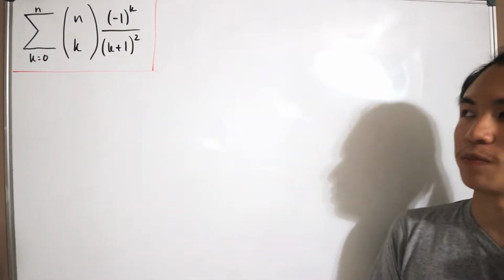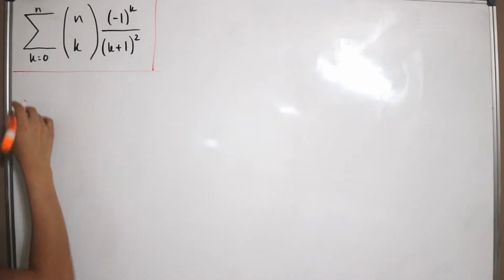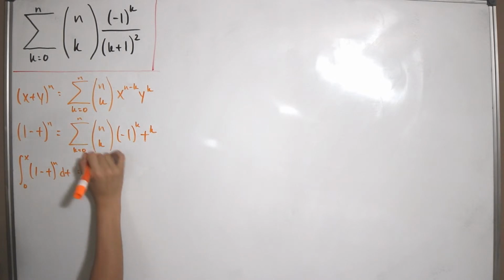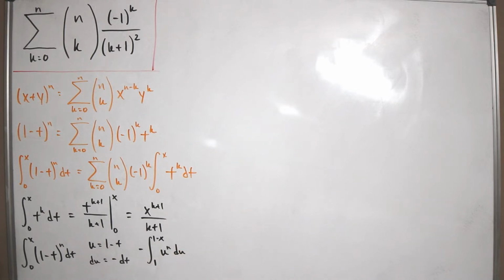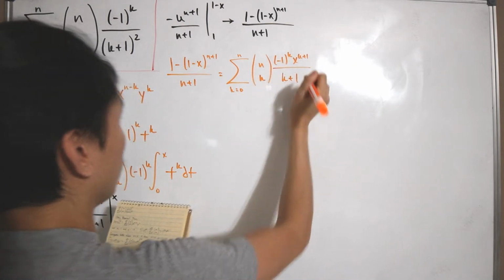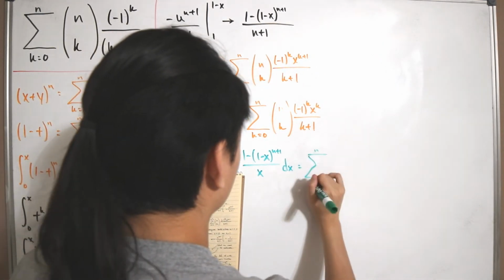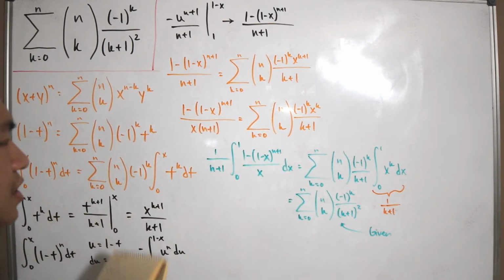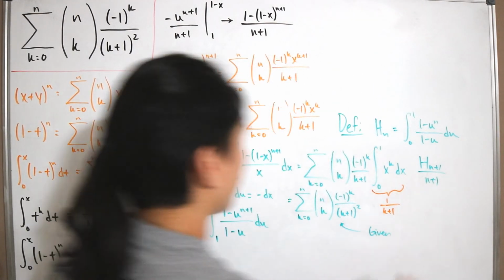A nice binomial coefficient partial sum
We evaluate a nice partial with a binomial coeffecient in different matter that starting directly from the given.